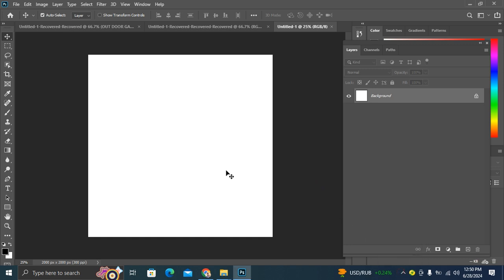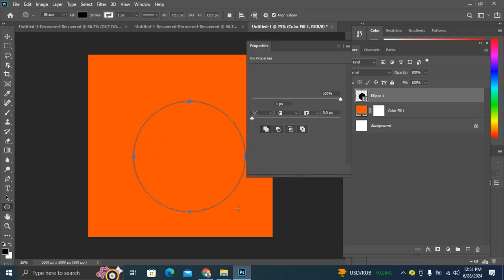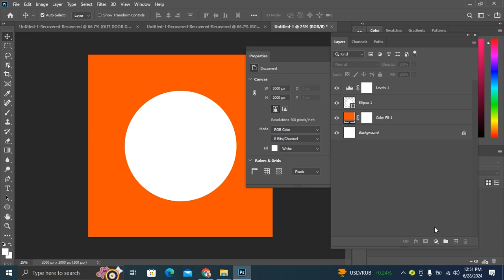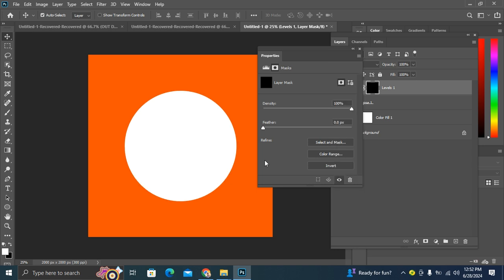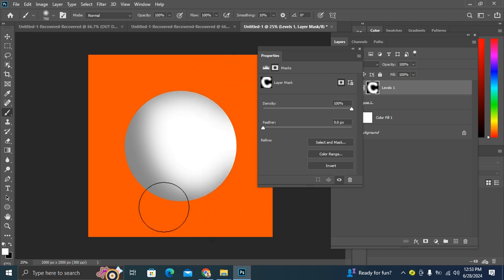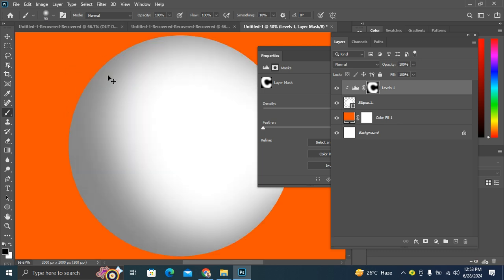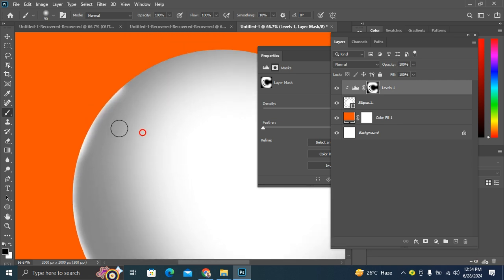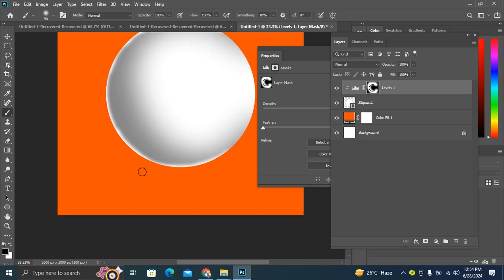How to create a realistic shadow on an object in photoshop